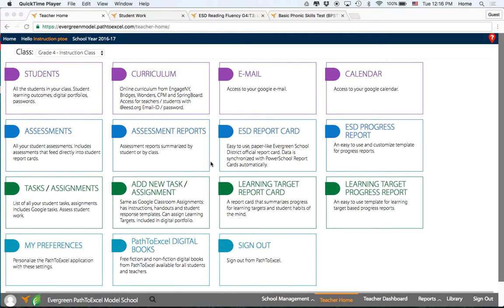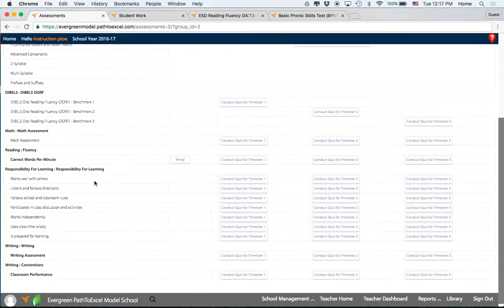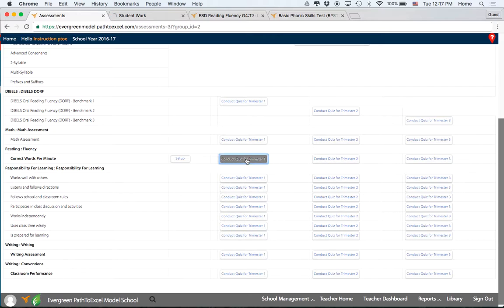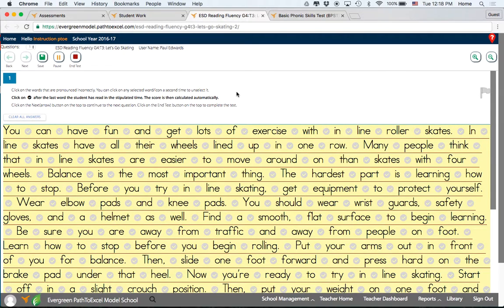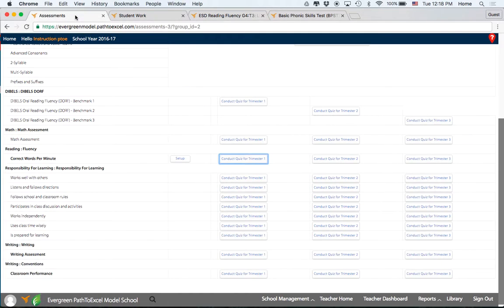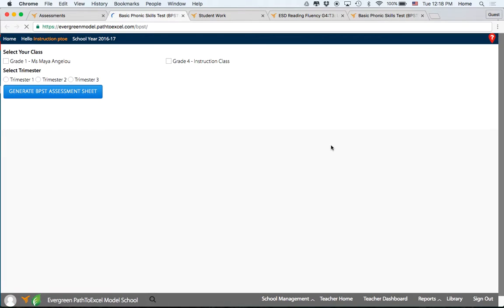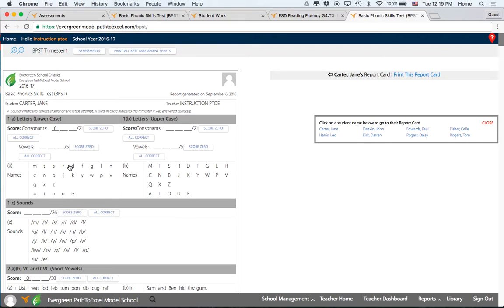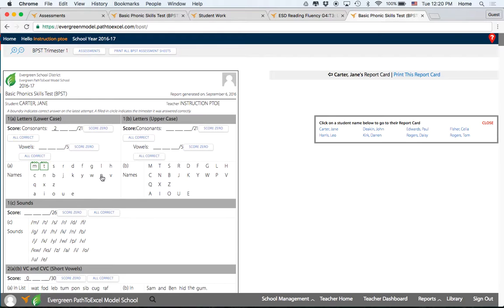Assessments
This video demonstrates how to administer Oral Fluency and BPST assessments using Path to Excel.